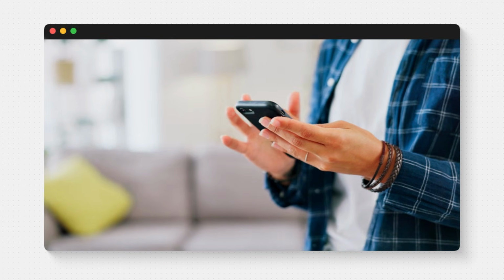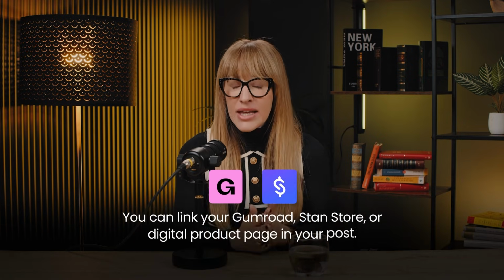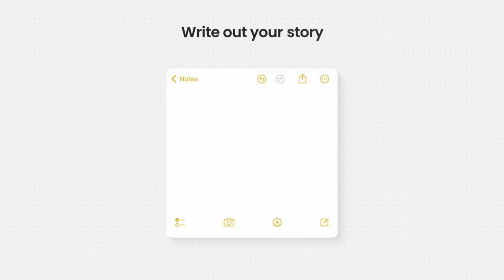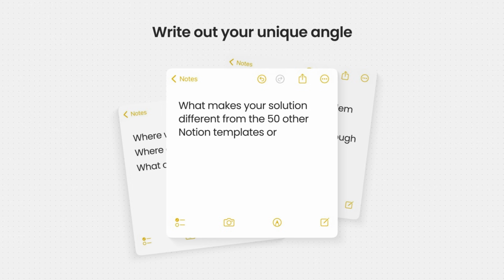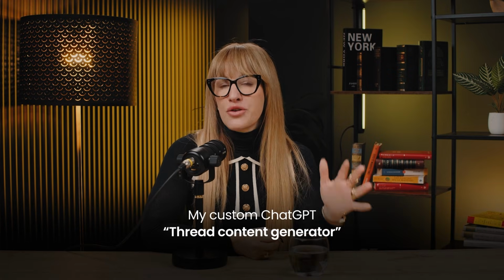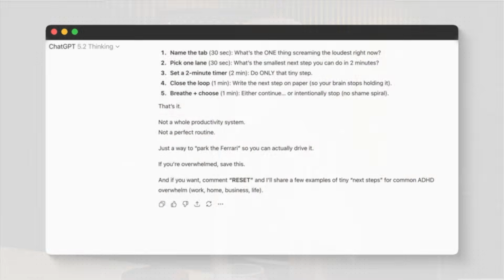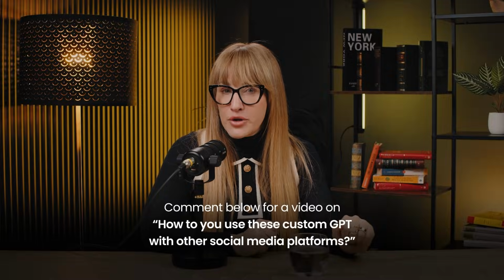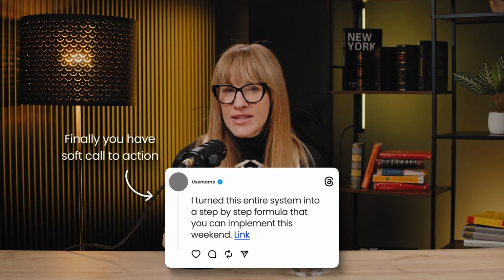How Threads 10x’d my Digital Products Sales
👉 Make sales from Day 1 with my Sales Boosting Traffic Formula  (No audience needed)

Most digital product sellers are burned out.
Posting daily on Instagram.
Grinding 5 Reels a day on TikTok.
Getting nowhere.

Meanwhile…🧵 Threads quietly made me $100,000 in 30 days.
Same products.
Same offers.
Same expertise.

The only difference? The platform and the strategy.
In this free training, I break down:
🔥 Why Threads is NOT like Instagram or TikTok
🔥 The psychology that makes Threads convert better
🔥 My exact viral post structure
🔥 How I batch 21–30 posts in one sitting
🔥 The $27 “Trust Bridge” funnel that turns strangers into high-ticket buyers
🔥 How I train the Threads algorithm in 5 minutes a day

No ads.
No huge following.
No daily content grind.

Just strategic storytelling + AI + automated funnels.

If you want the full system with templates, prompts, and my Custom GPT, check the Sales Boosting Formula below.

⏰ Timecodes ⏰
00:00 – How Threads Made Me $100K in 30 Days
01:32 –  Why Threads Is Different (Discovery Platform)
03:38 – Step 1: Mine Your Best Content for Proven Winners
07:57 – Step 2: Organize Insights for Maximum Conversions
11:04 – Step 3: Post structure that converts
12:50 – Step 4: Batch Create 21–30 Posts in One Sitting
13:30 – Strategic Engagement That Drives Profile Clicks
Question: What do you want to see next on my channel?